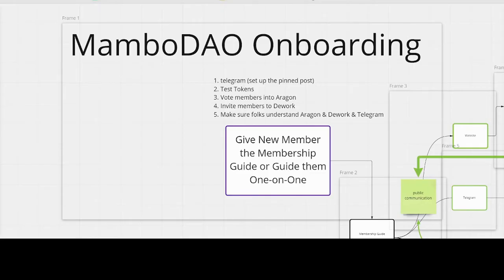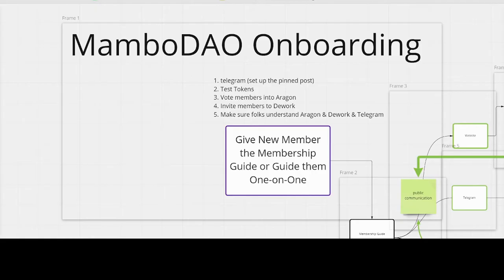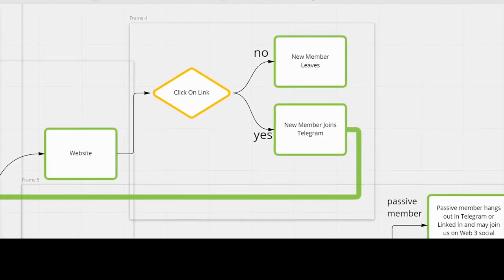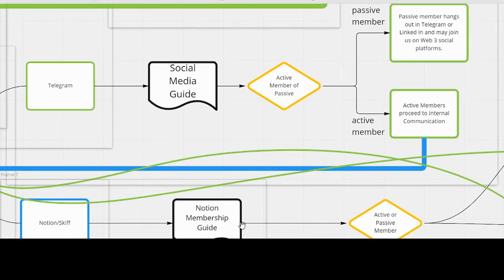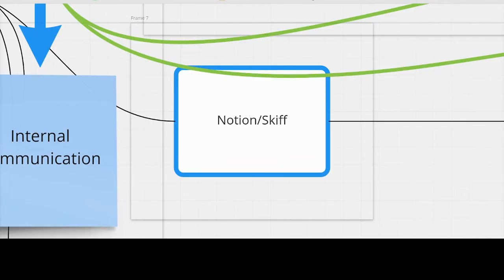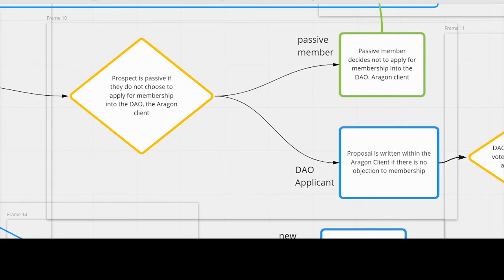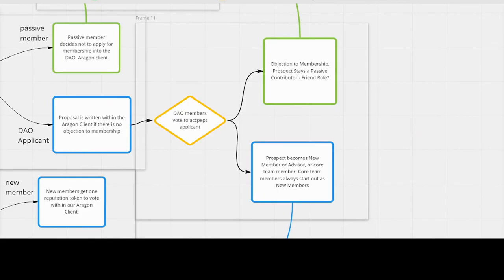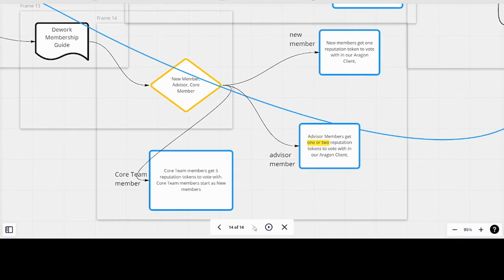draft flowchart mambo dao onboarding process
Buidling a DAO Hatchery Service